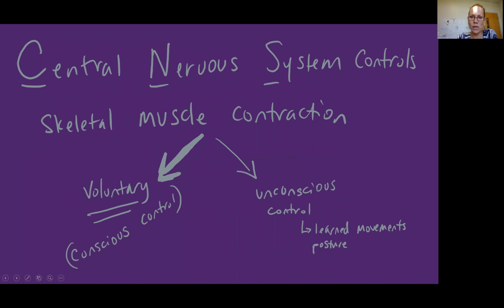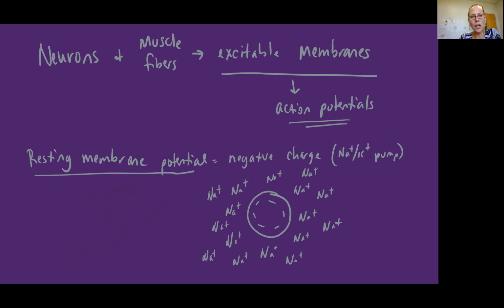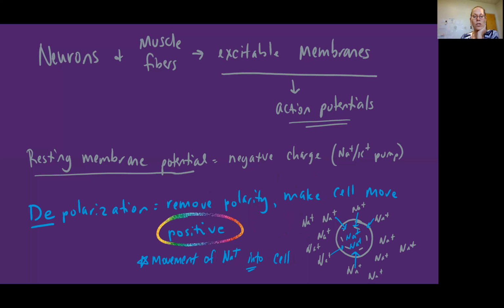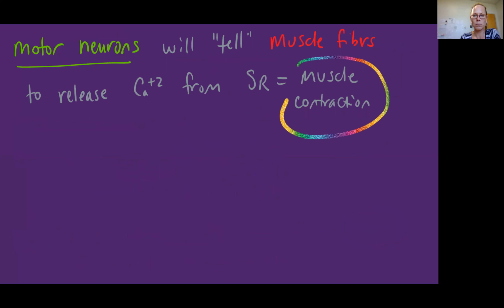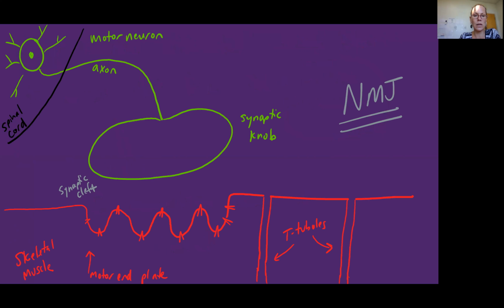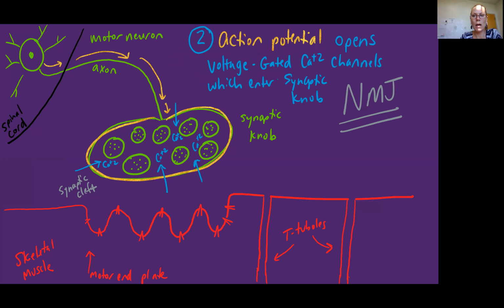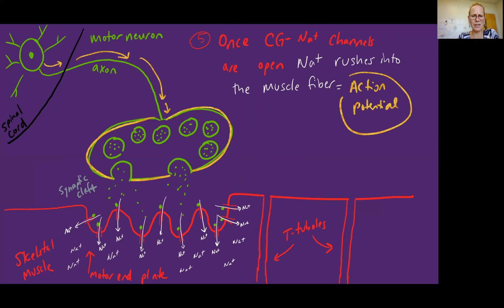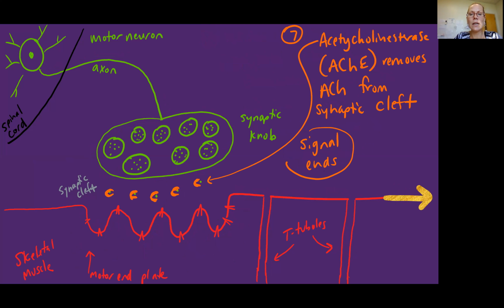Bio 2010 Lect 10.4 Neuromuscular Junction